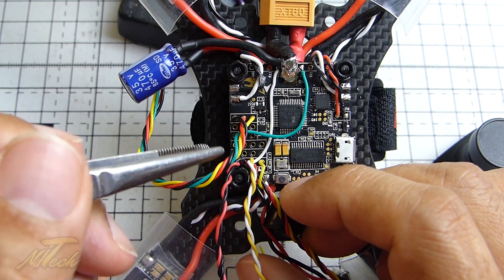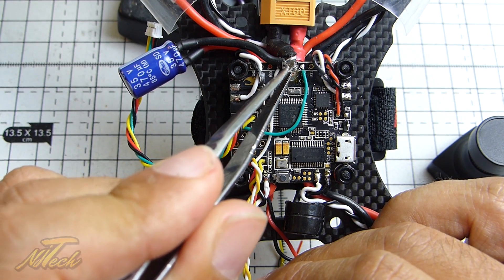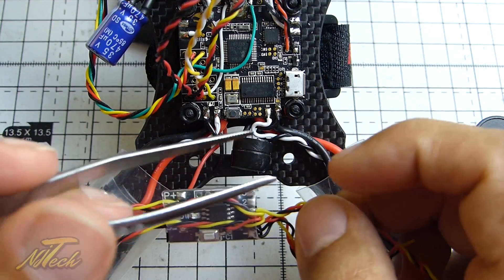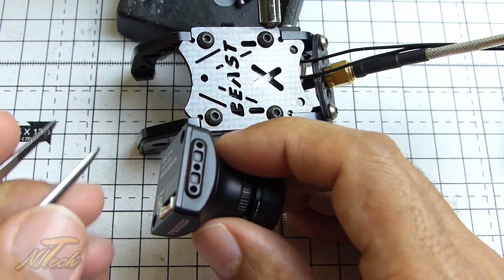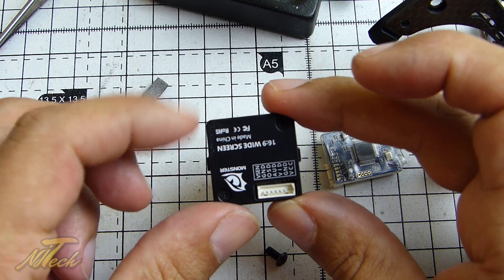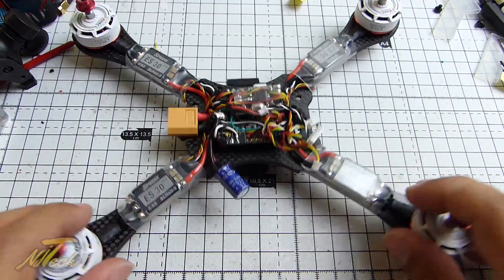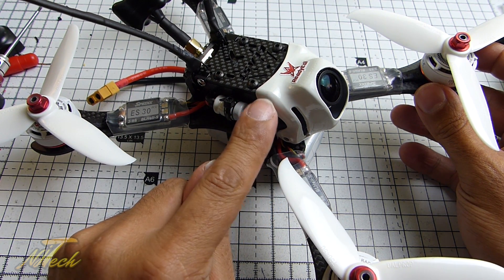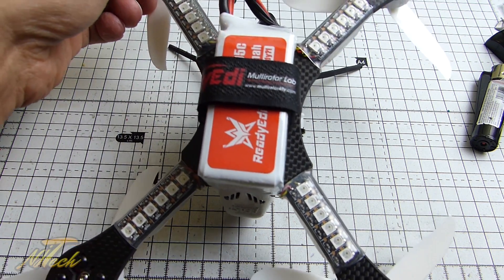Beast SX Build! Part 3 (Motors, VTX, XSR, Detailing)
Join up for as little as $1 a month and get all this and more, plus you're helping me grow this project to be more full time. Thanks for your support you wonderful people!